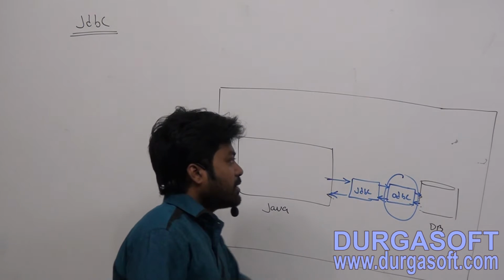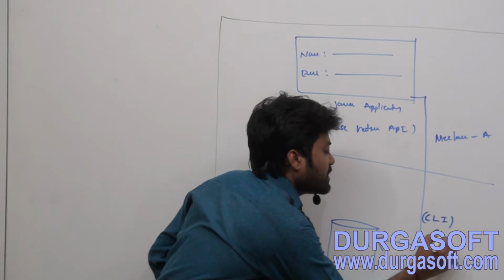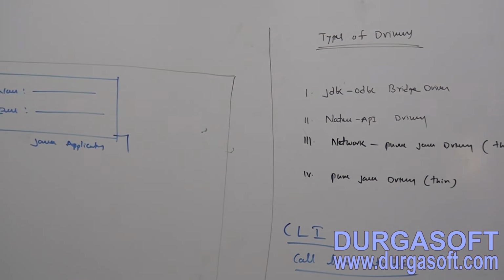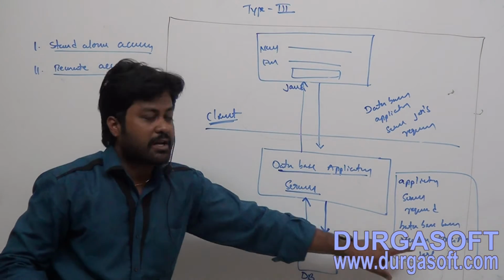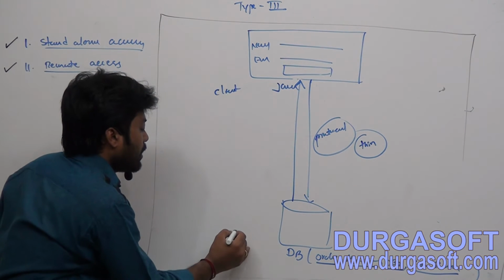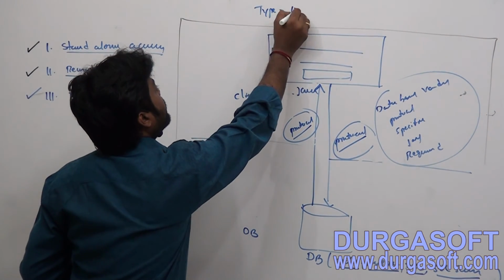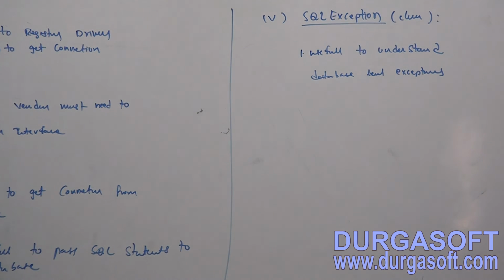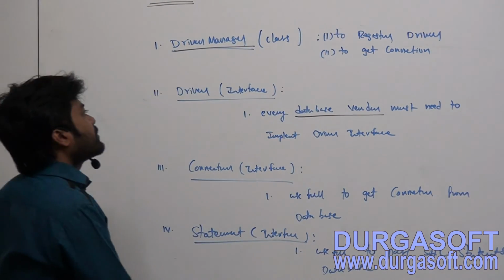ADV Java JDBC Architecture Part 4